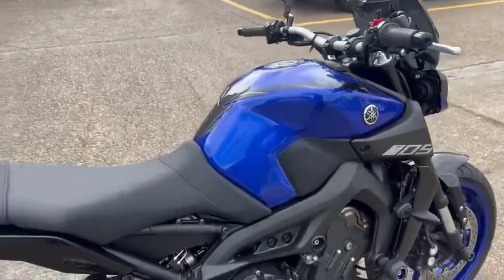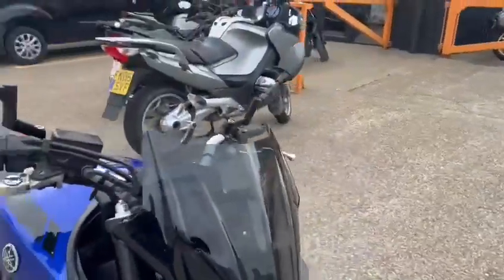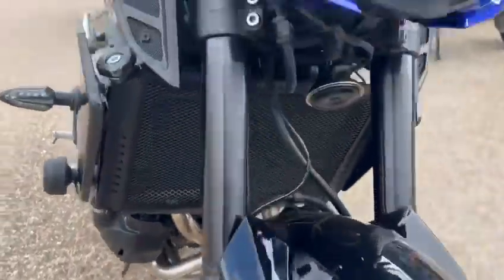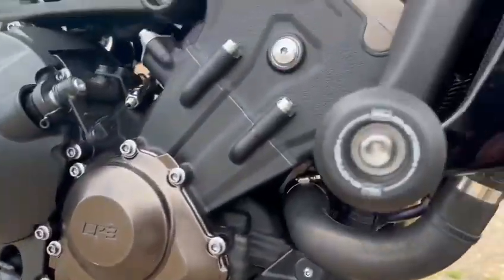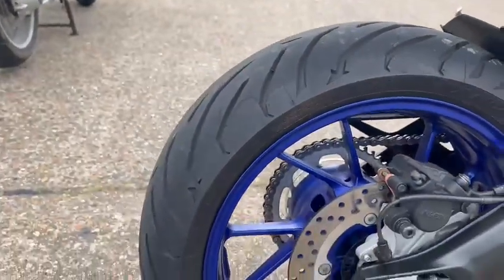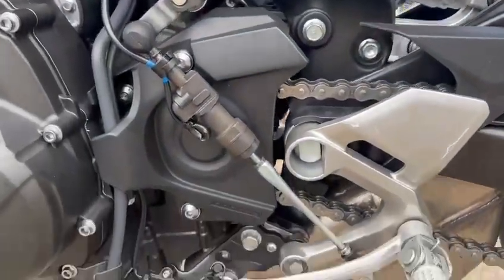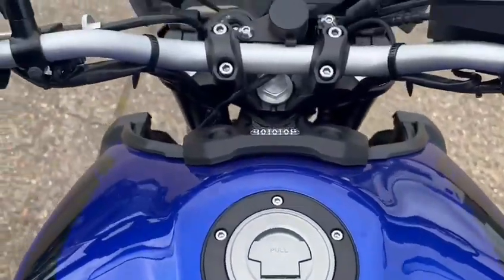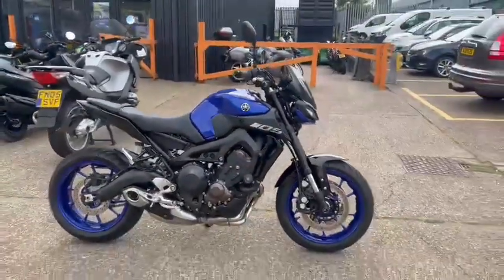2019 Yamaha MT09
2019 Yamaha MT09